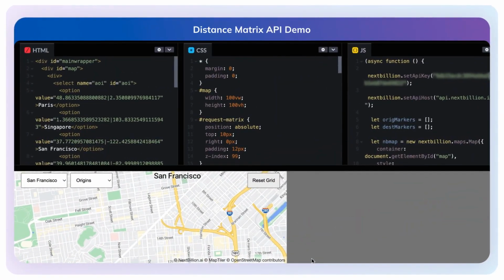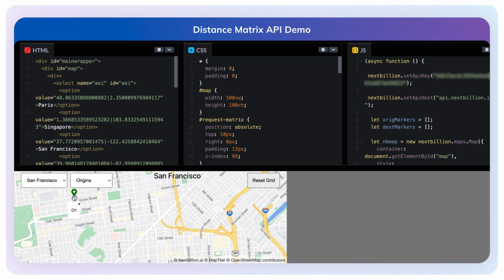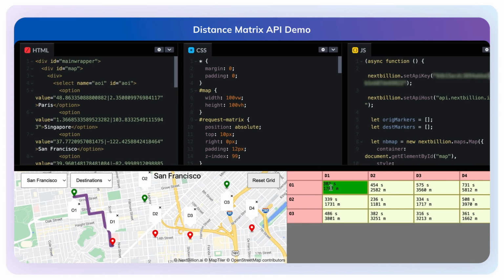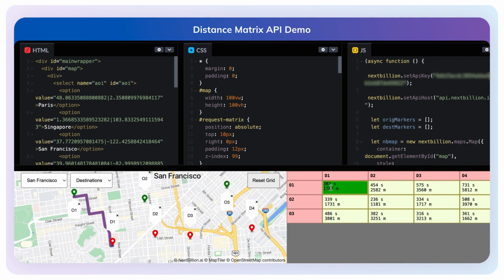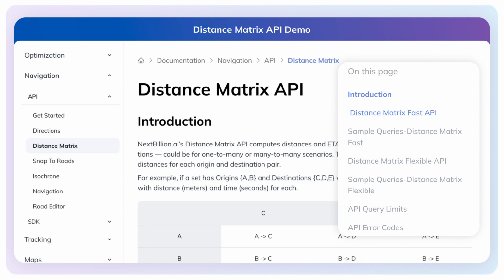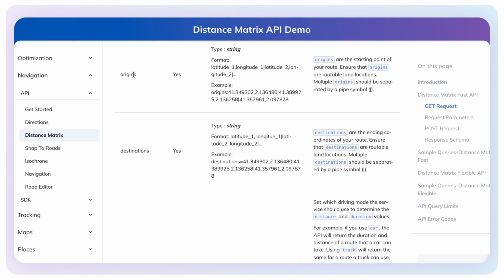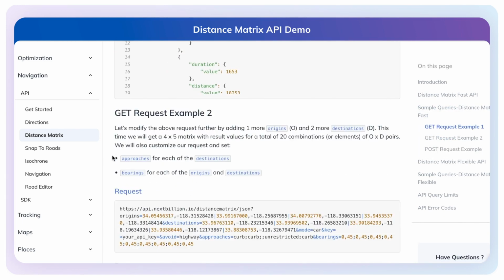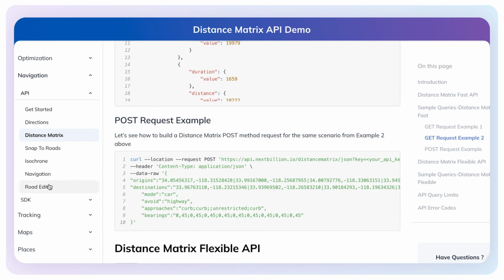Distance Matrix API Demo | NextBillion.ai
NextBillion.ai's Distance Matrix API is a powerful tool for calculating travel times and distances between various origin and destination points. What sets NextBillion.ai's API apart is its ability to support a large matrix size of 5000x5000 elements, far exceeding the standard 25x25 matrix of other APIs. This capability is crucial for optimizing operations in industries like trucking and e-commerce, allowing for efficient routing and dispatching. Additionally, the API offers customizability by ingesting real-time traffic data and business-specific information, enabling tailored distance and ETA predictions. By analyzing historical operational data and incorporating industry-specific nuances, the API can be finely tuned to meet the unique needs of different businesses. NextBillion.ai's Distance Matrix API stands out for its flexibility, scalability, and customization options, making it a valuable tool for logistics, ride-hailing, last-mile delivery, and other mobility-driven businesses.

🌐 NextBillion.ai is a leading all-in-one API platform for routing, optimization, navigation, and tracking applications. Headquartered in Singapore, our team is dedicated to providing tailored location technology solutions to global enterprises across diverse industries.
We go beyond generic solutions. NextBillion.ai offers a highly customizable suite of APIs, SDKs, and tools that seamlessly integrate with existing workflows. This caters to the unique business constraints of each industry, maximizing efficiency for field services, healthcare, on-demand services, waste management, public services, retail, logistics, and more.